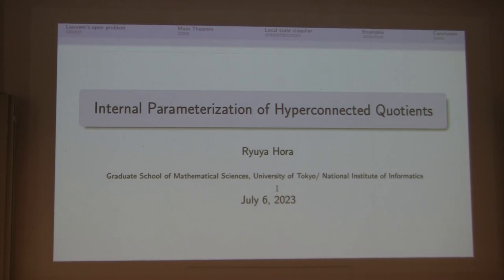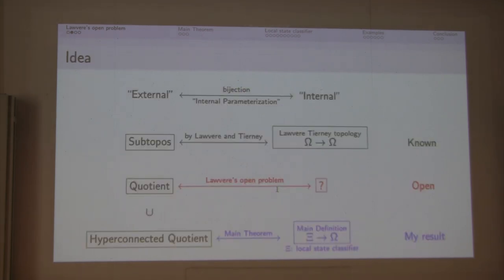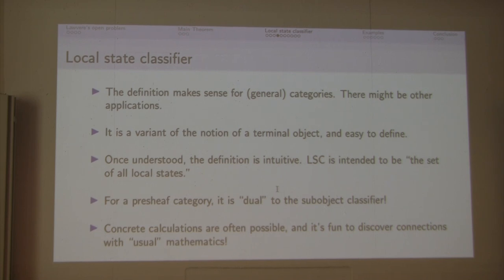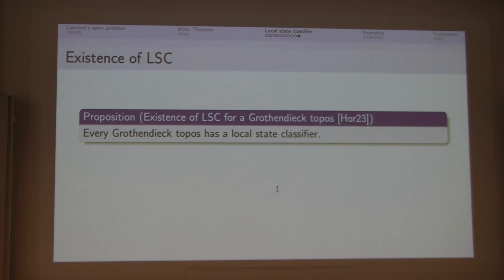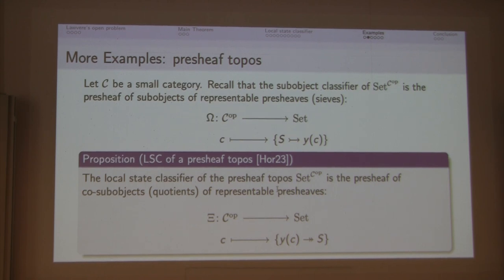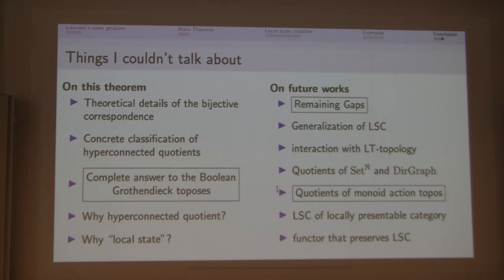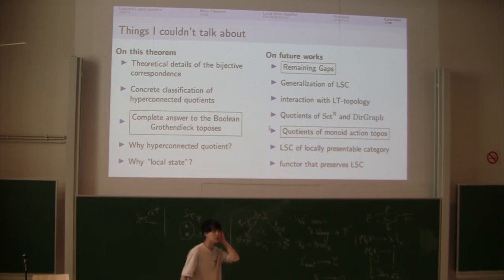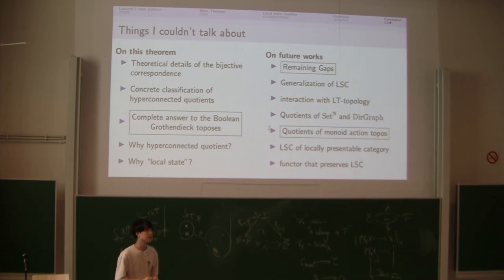CT2023, Ryuya Hora: Internal Parameterization of Hyperconnected Quotients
International Category Theory Conference 2023
03-08/07/2023

Speaker: Ryuya Hora (Graduate School of Mathematical Sciences, University of Tokyo)
Title: Internal Parameterization of Hyperconnected Quotients